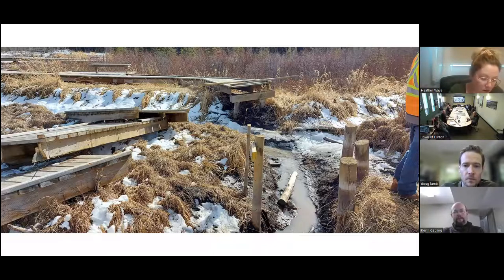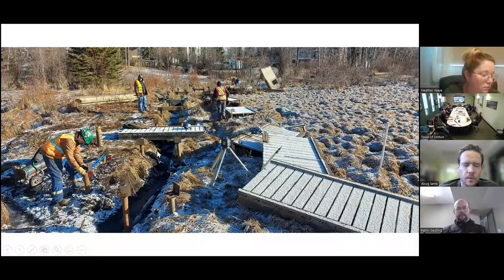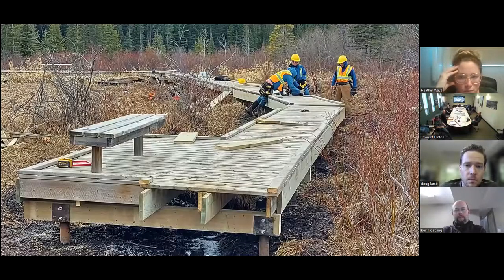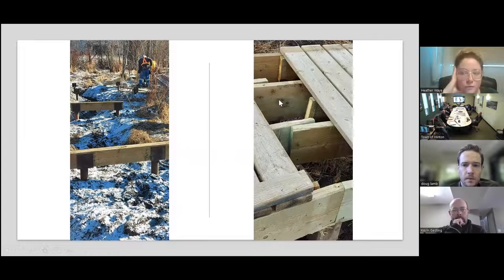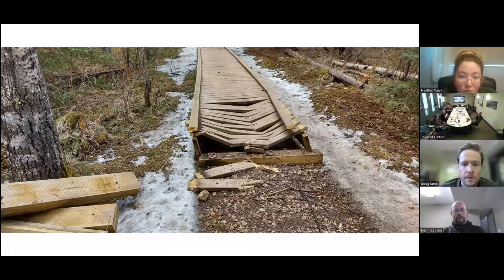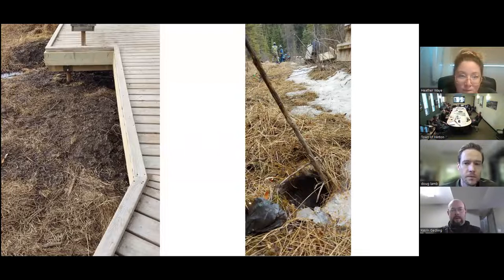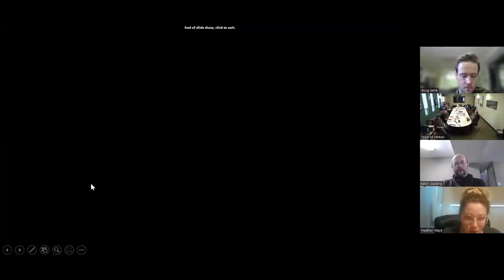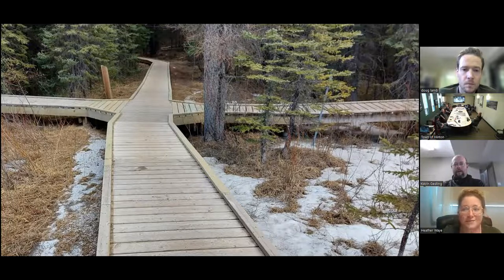Town of Hinton Beaver Boardwalk Oversight Committee Meeting- April 13, 2022 (Part 1)